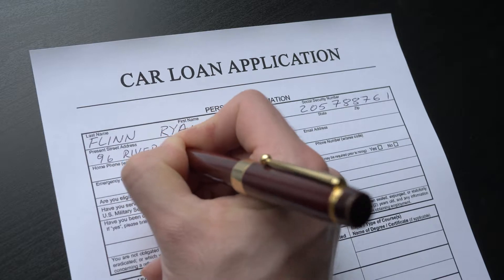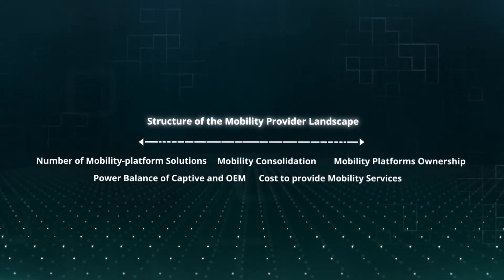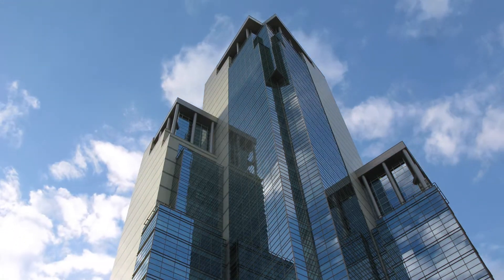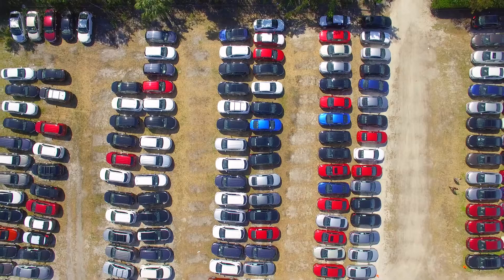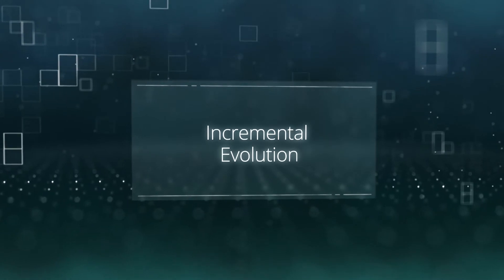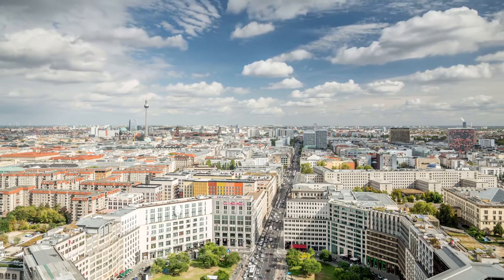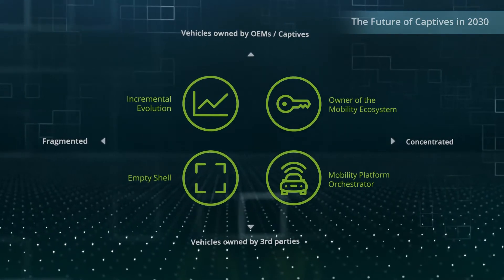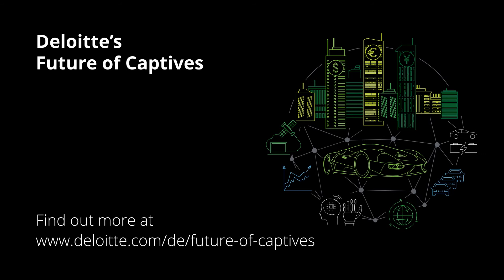Future of Captives EN (Deloitte)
The successful business model of the automotive Captive industry is on the verge of fundamental change. Trends in the fields of automotive & mobility, banking as well as digitalization are disrupting Captives’ well-known ecosystem. How will those trends impact the traditional core business of Captives until 2030? And how can they deal with this change?